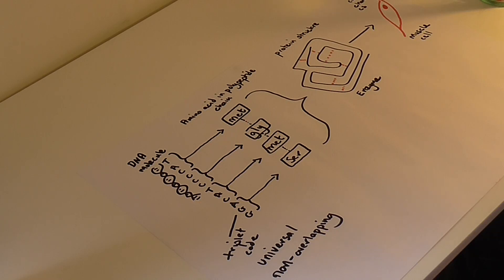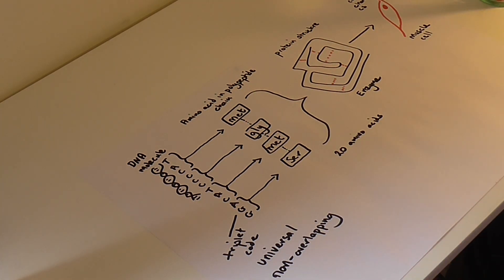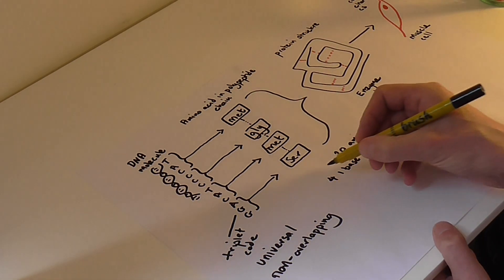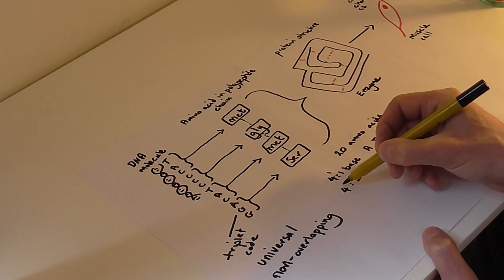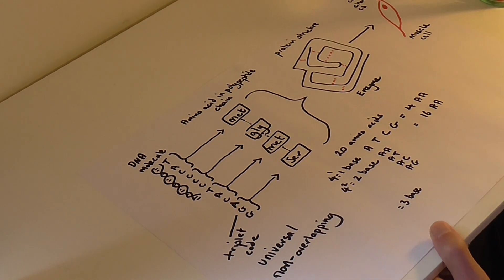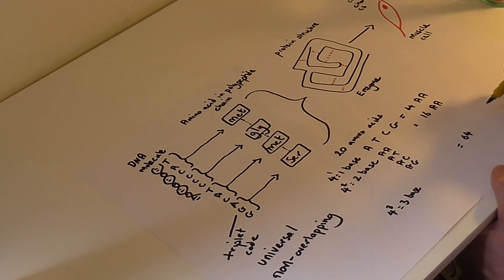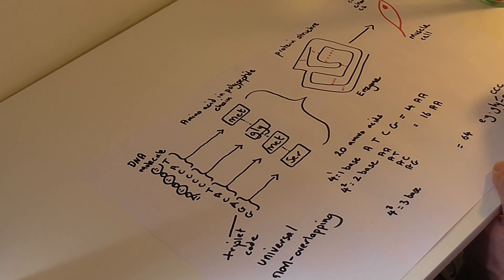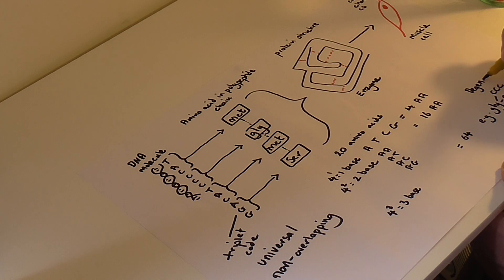Degenerate code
Find out why an amino acid is coded for by more than one triplet code.